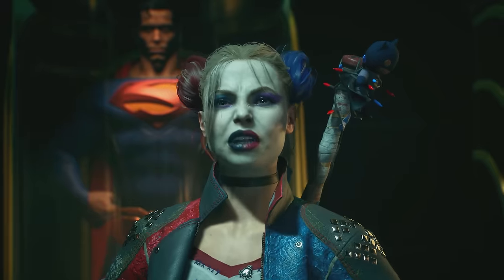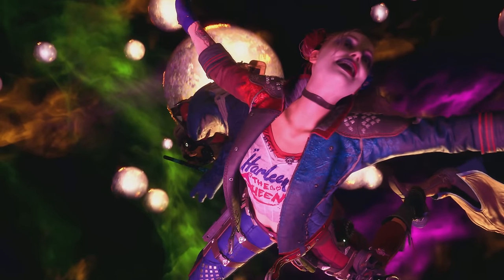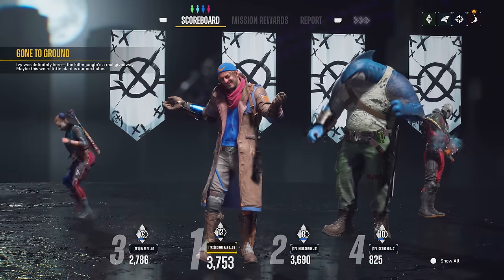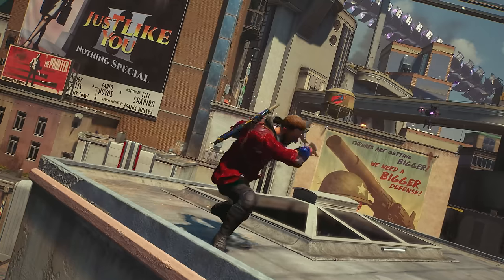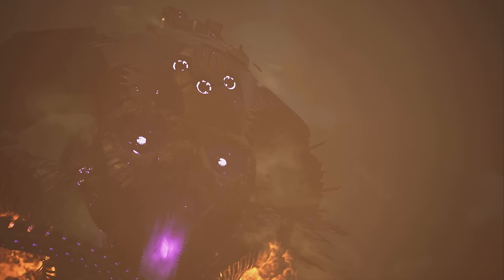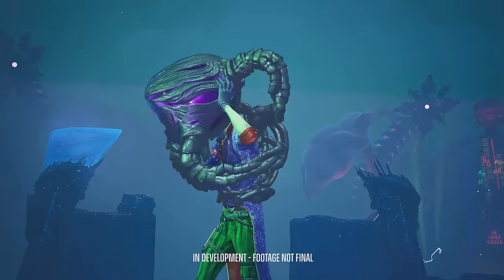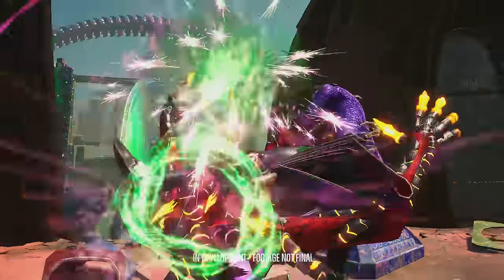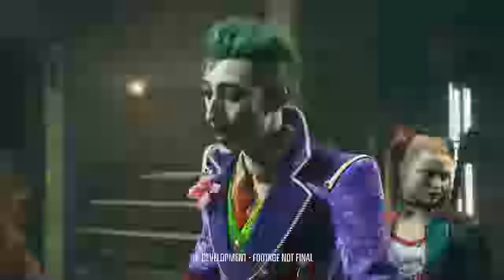Suicide Squad Insider Episode 3: Introducing Elseworlds - The Joker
The mission doesn’t end after you save the world.

In episode 3 of Suicide Squad Insider, the team at Rocksteady gives a sneak peek at the post-launch content coming to Suicide Squad: Kill the Justice League. Gather your personally customized Squad to continue the fight, and test your mettle against others.

Suicide Squad: Kill the Justice League is available 02-02-24 on PS5, Xbox Series X|S, and PC.

This channel is in no way associated with Rocksteady Studios or Warner Bros. Interactive Entertainment.
Batman Arkham Videos is a fan channel dedicated to bringing you the latest news, guides and videos from the Batman Arkham video game series.